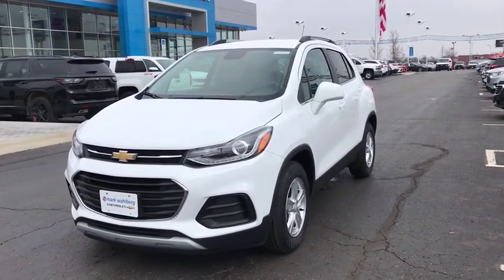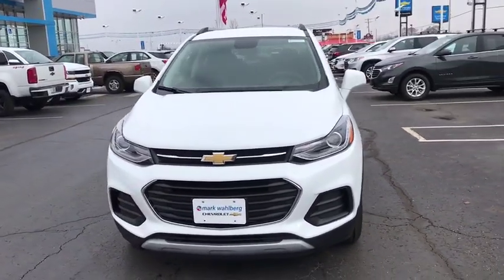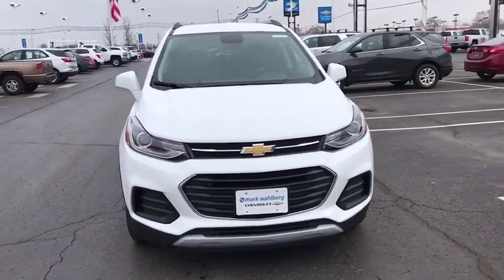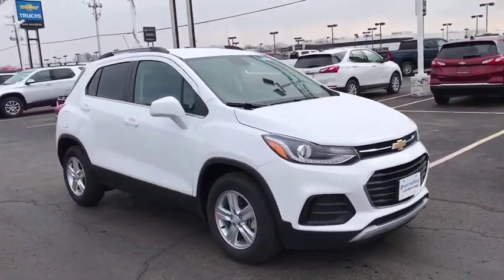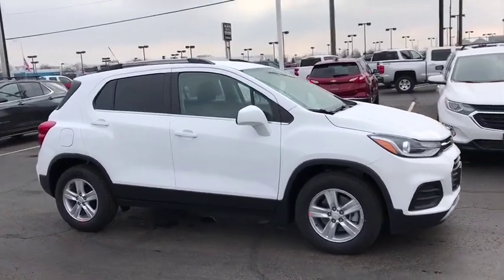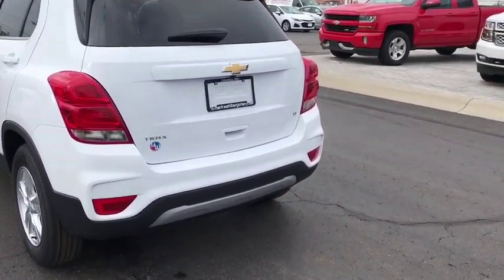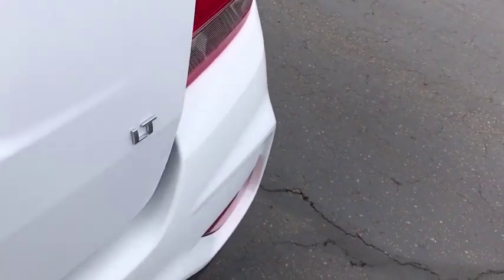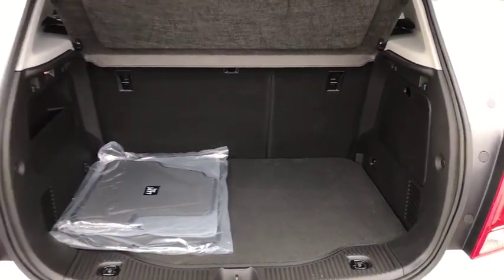2019 Chevrolet Trax Columbus, London, Springfield, Hilliard, Dublin, OH CF9T223838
Summit White N 2019 Chevrolet Trax available in Columbus, Ohio at Mark Wahlberg Chevrolet. Servicing the London, Springfield, Hilliard, Dublin, OH area.

2019 Chevrolet Trax 4D Sport Utility LT Summit White FWD 6-Speed Automatic ECOTEC 1.4L I4 SMPI DOHC Turbocharged VVT 26/31 City/Highway MPG